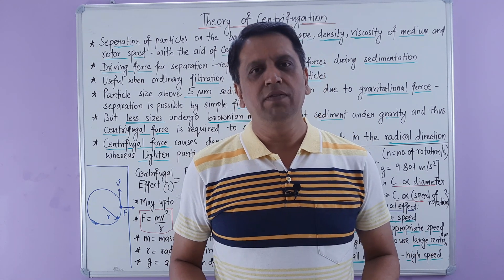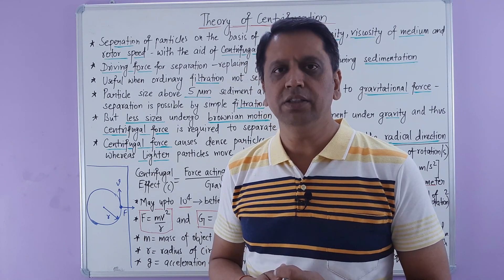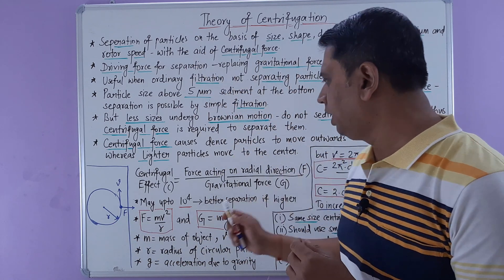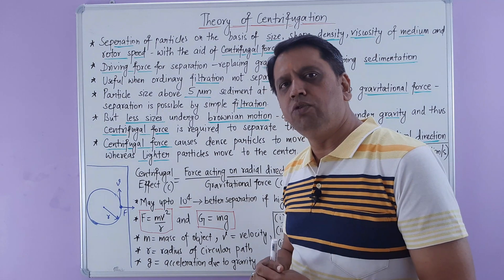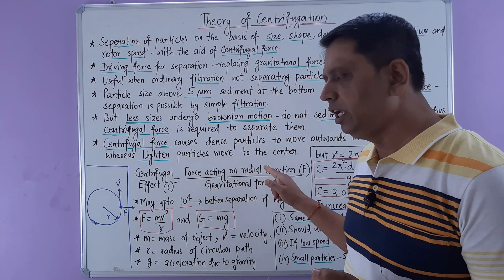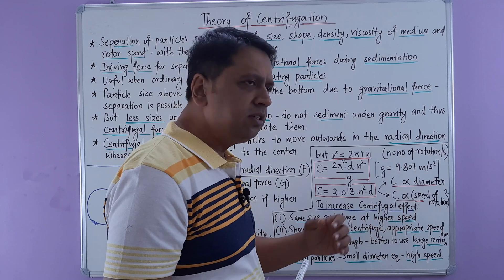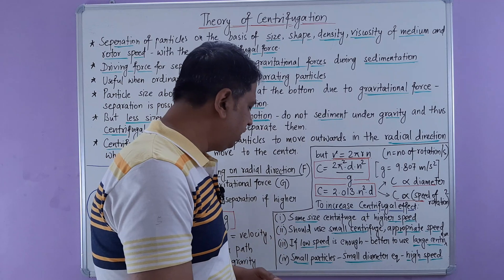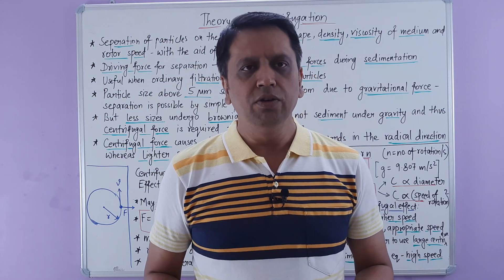Theory of Centrifugation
The presented video explained theory of the one of the important Unit operation i.e. Centrifugation